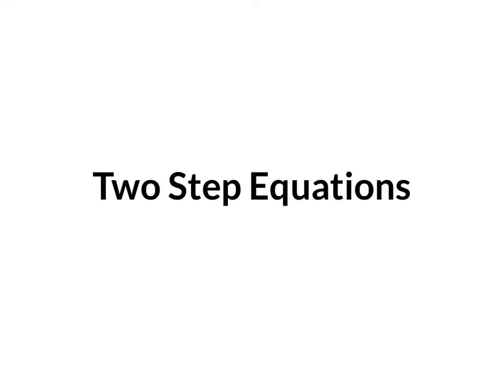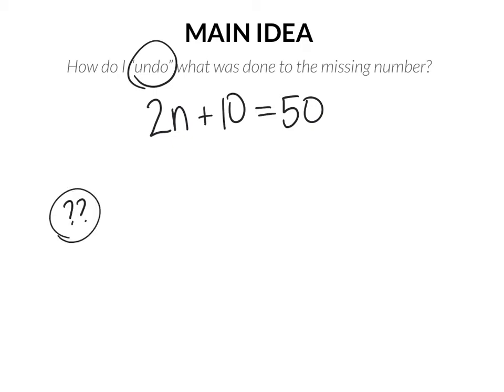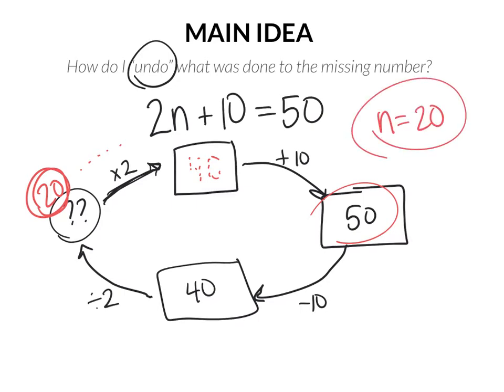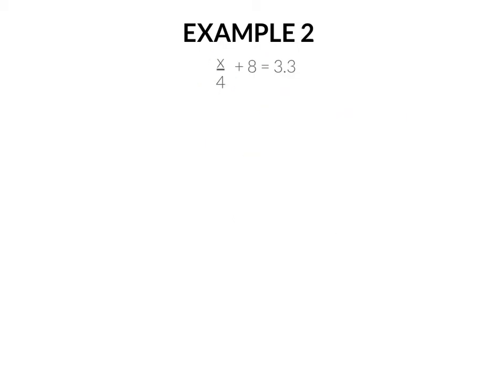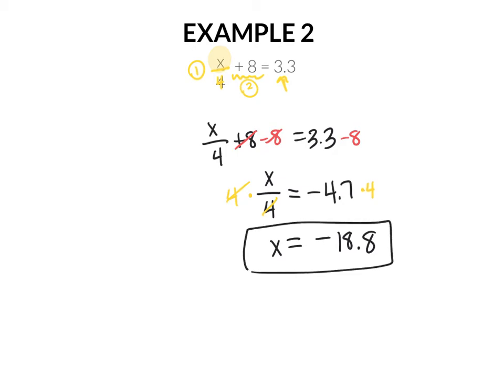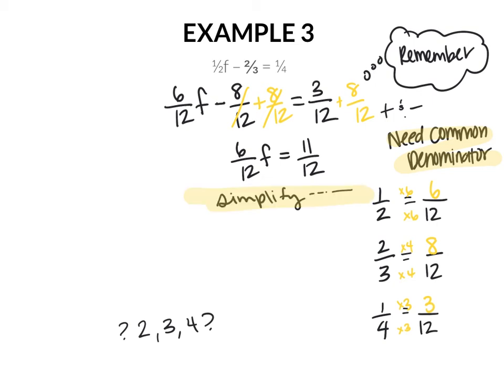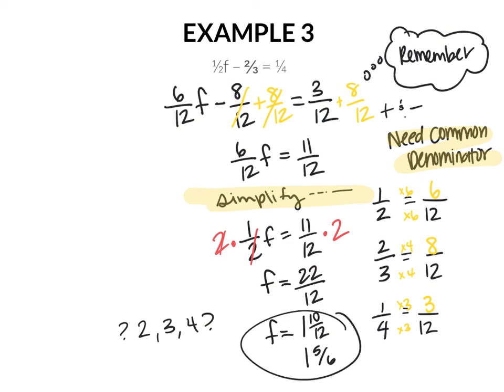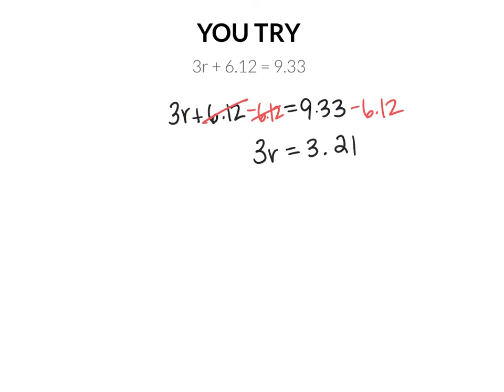Notes Two Step Equations